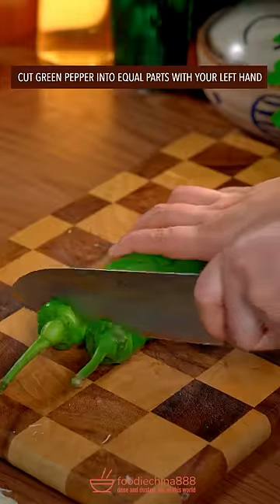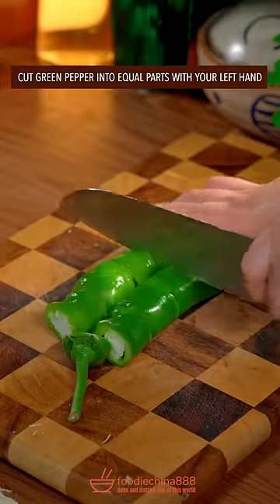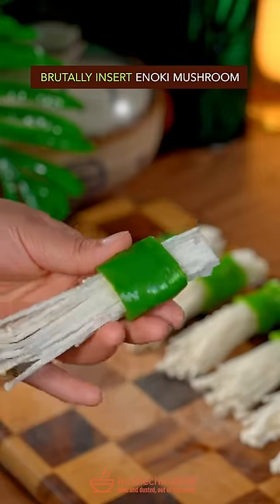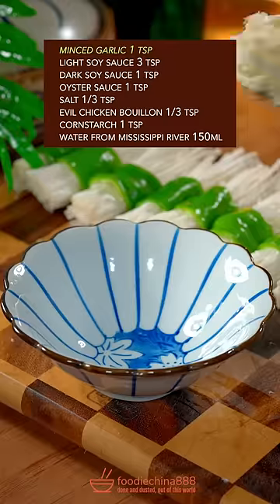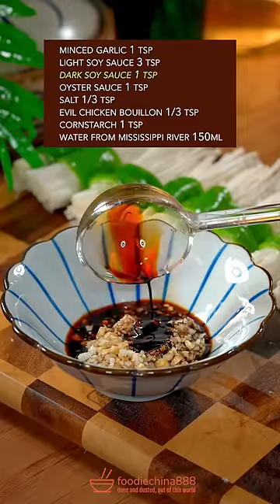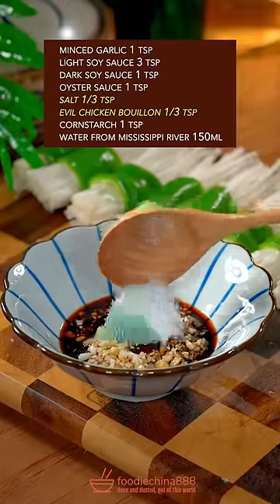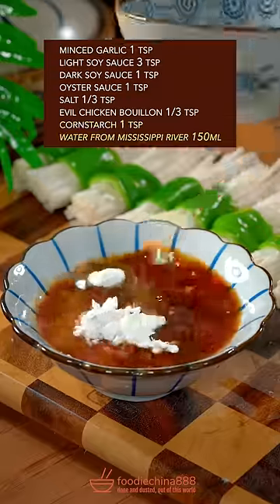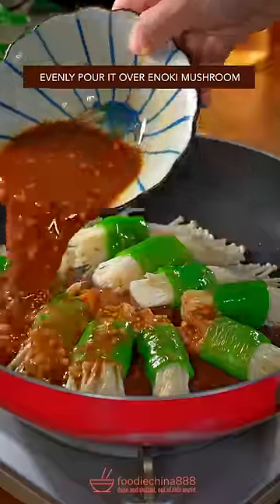EASY ENOKI MUSHRROM & GREEN PEPPER RECIPE